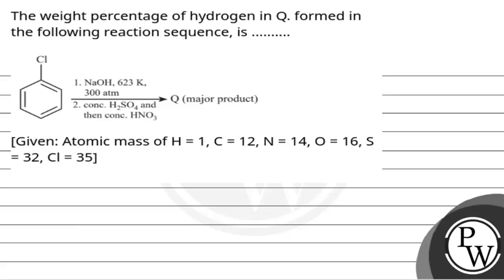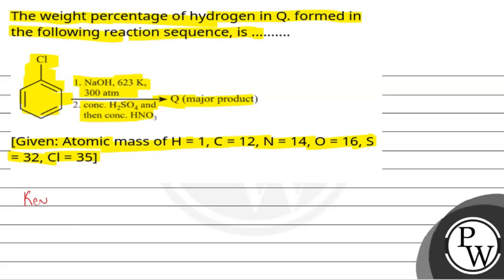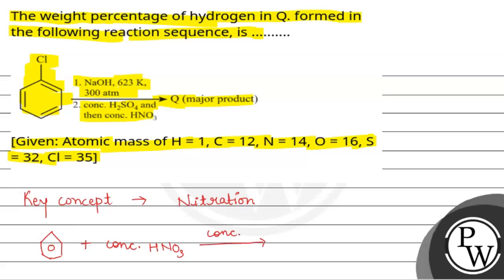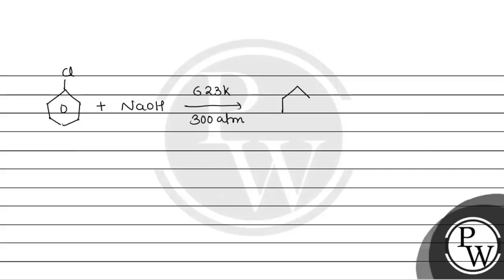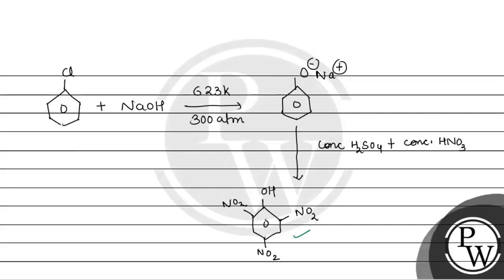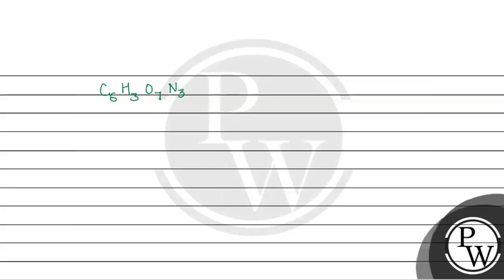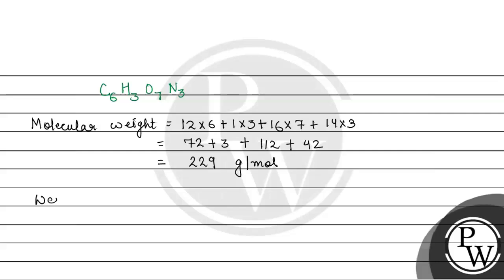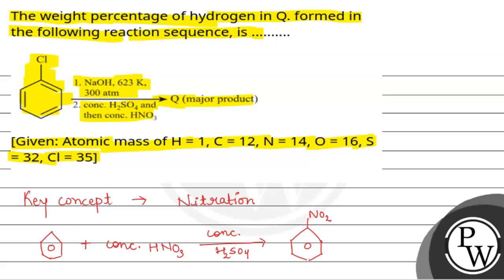The weight percentage of hydrogen in Q. formed in the following reaction sequence, is ..............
The weight percentage of hydrogen in Q. formed in the following reaction sequence, is .\n\n[Given: Atomic mass of H = 1, C = 12, N = 14, O = 16, S = 32, Cl = 35] 📲PW App